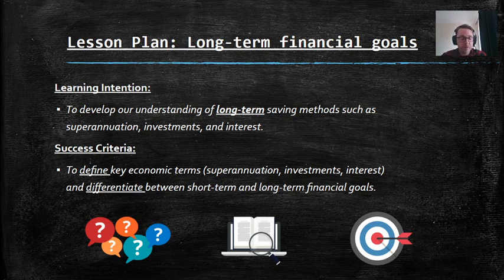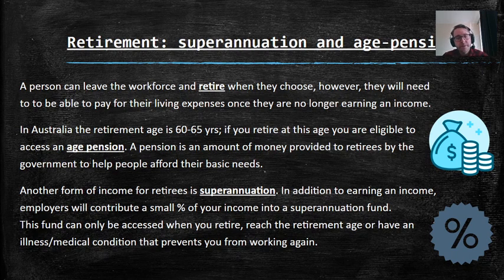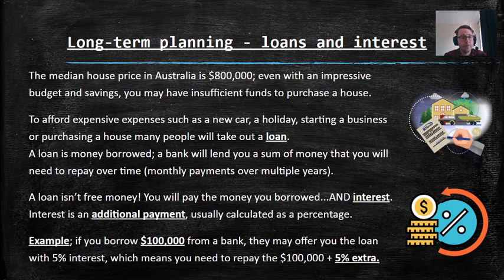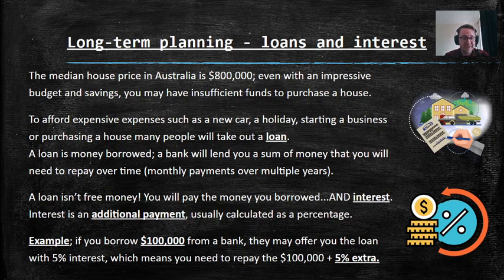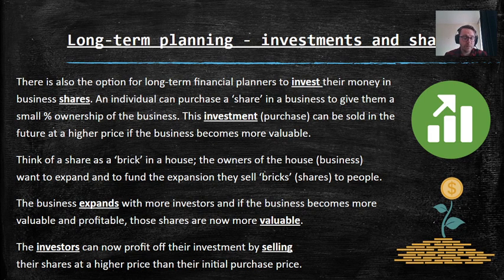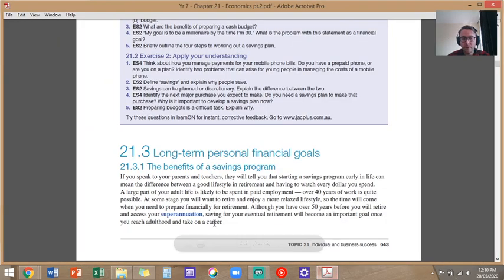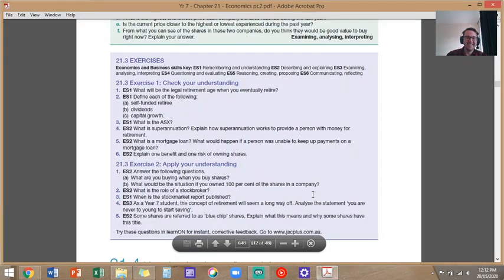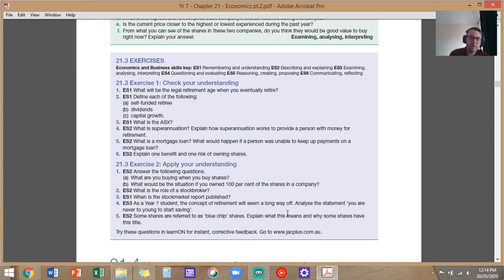26/5 - Yr 7 Humanities: 'Long term financial goals'